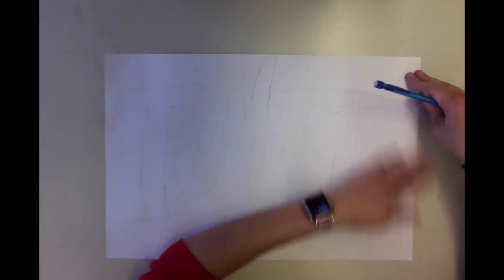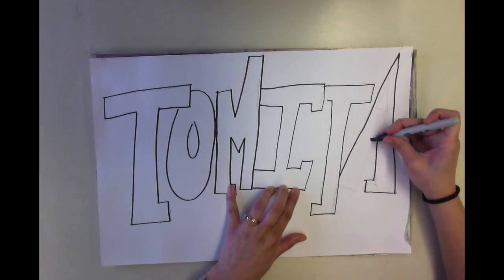How to: Graffiti